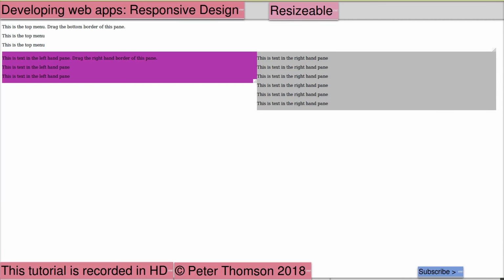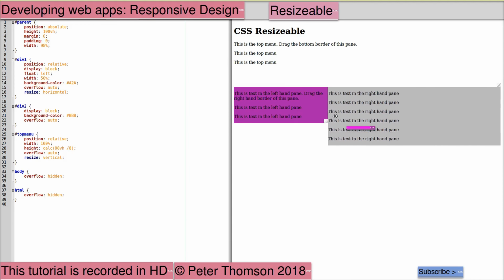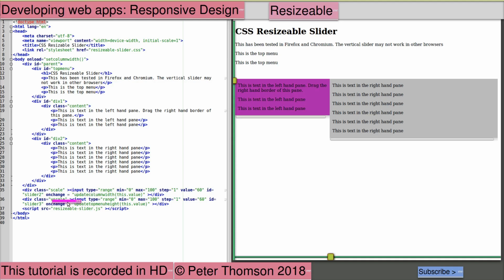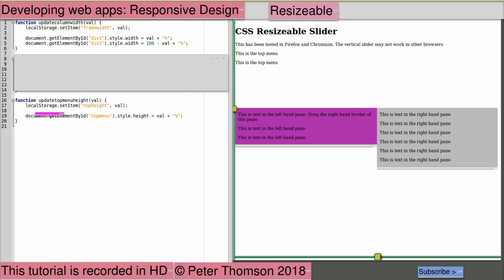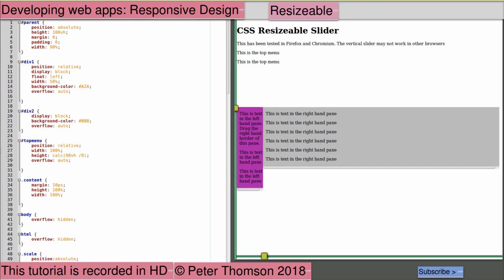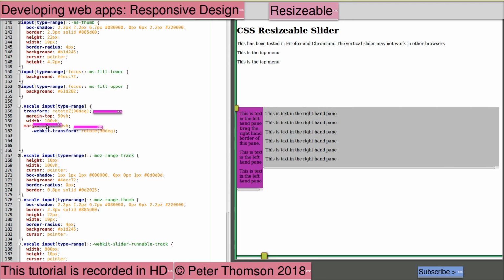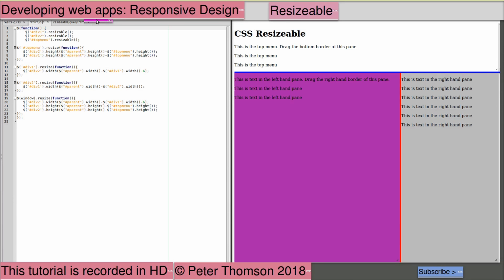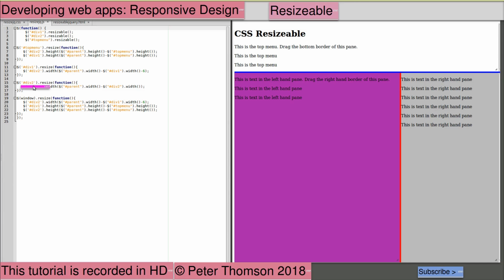resizeable web app tutorial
This tutorial explores how to use  resize to let the user of a web app select their own proportions for an element on the screen.
All files can be copied from the screen, or from the live windows.